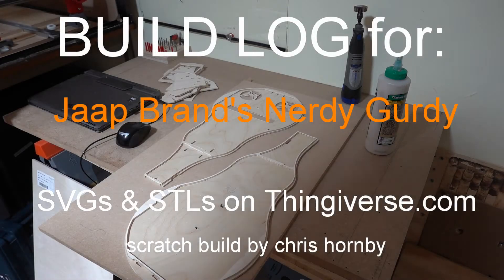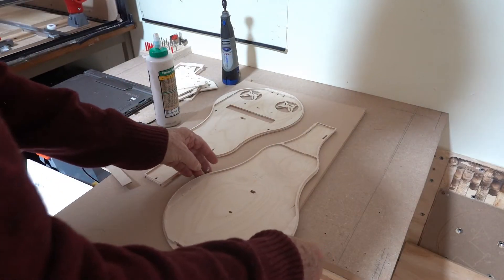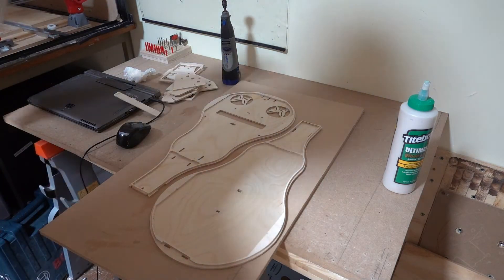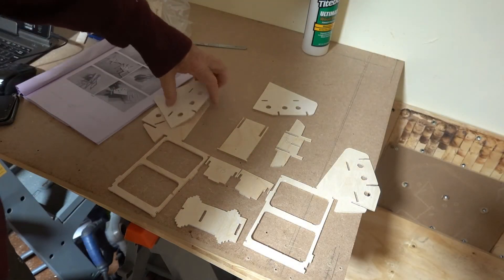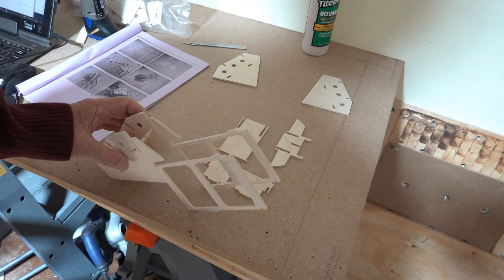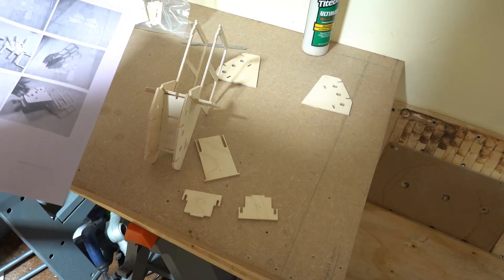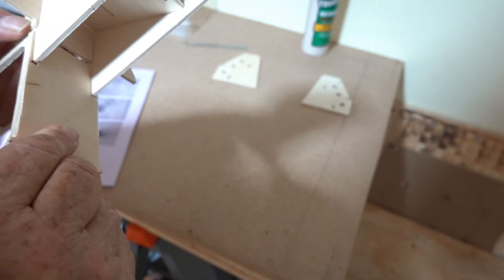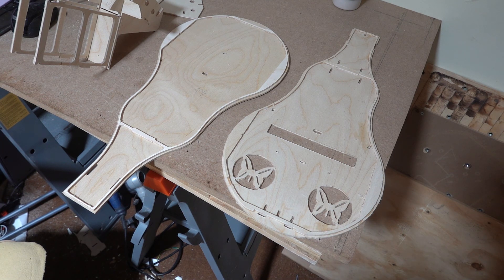Nerdy Gurdy Build log Part 3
I am doing a build log for Jaap Brandt's Nerdy Gurdy. This is part 3. I f you have just come across this I did an introduction which you can